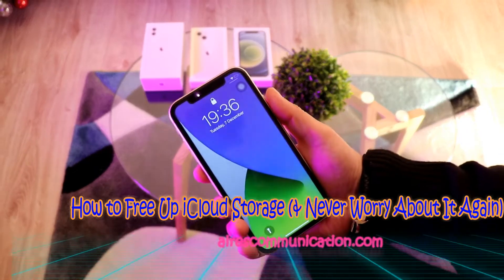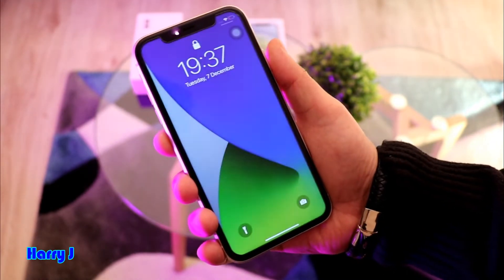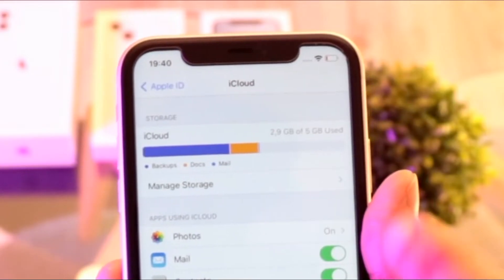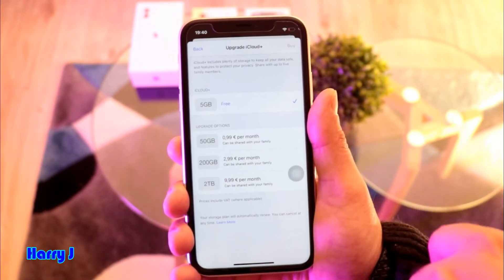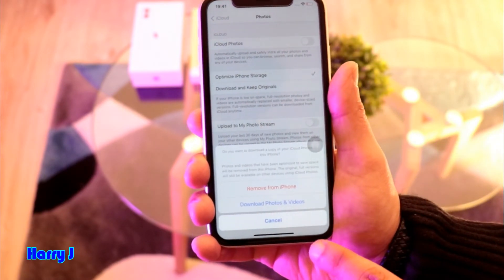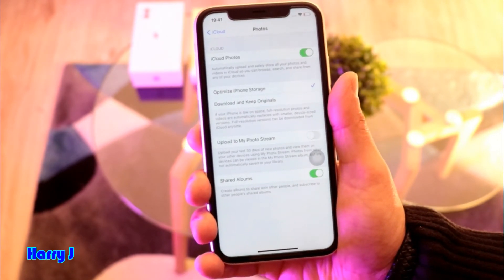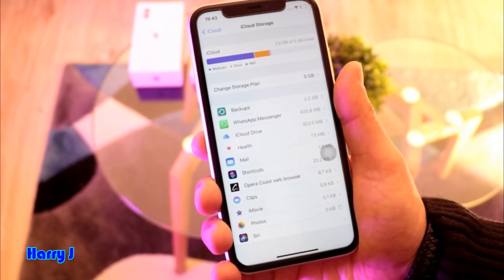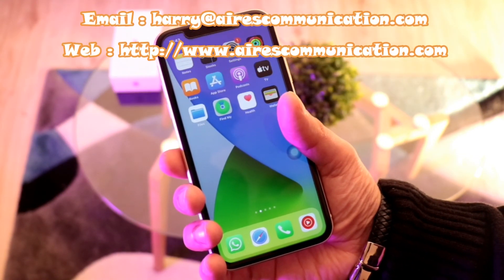How to Free Up iCloud Storage: iPhone 11, 11 pro, X, XS, 8, 7, 6 & Plus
How to Fix  No Sound Issue on iPhone 11, 11 pro  X, XS, 8, 7, 6